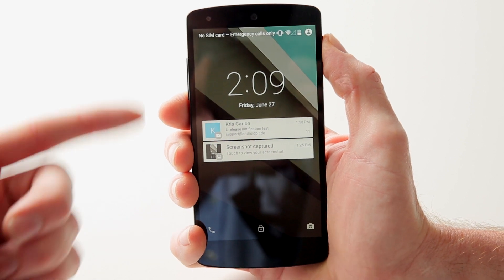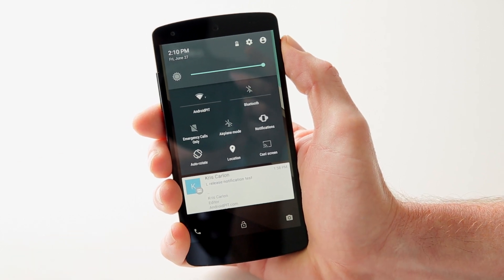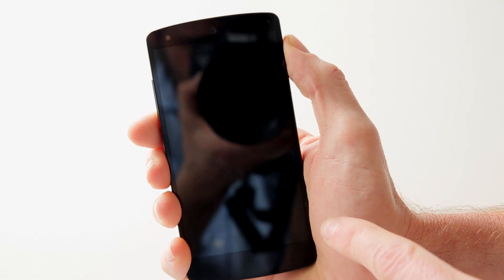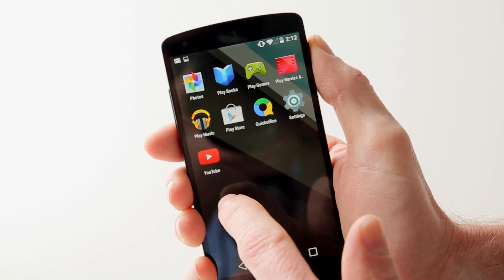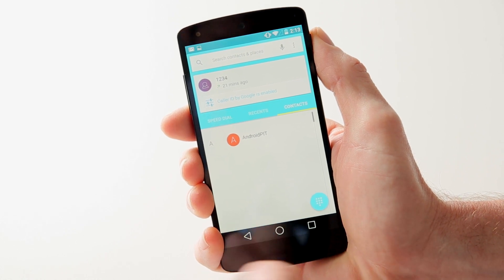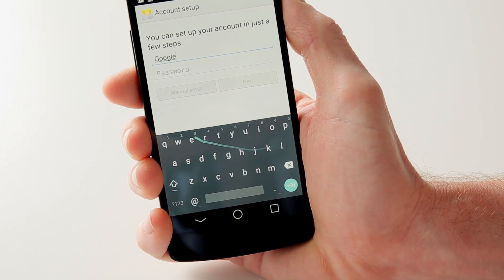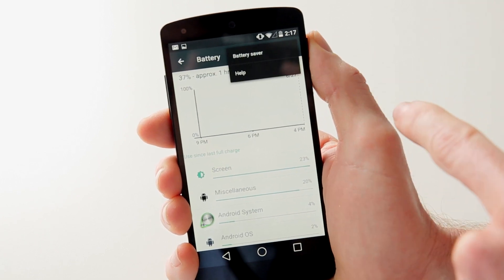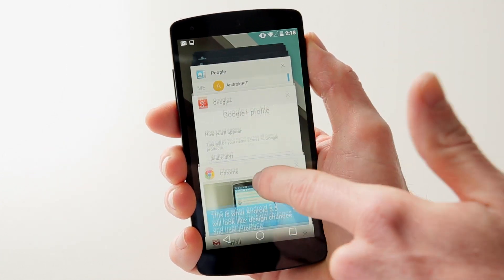Android L developer preview - Android 5.0 Lollipop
Check out the coolest features of the Android L release in our hands-on preview of what will likely end up being Android 5.0 Lollipop.